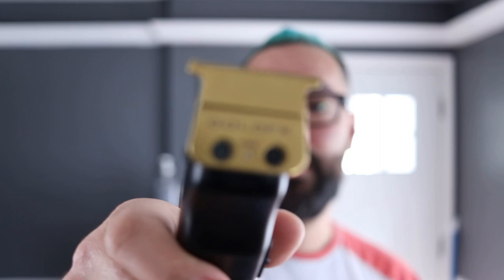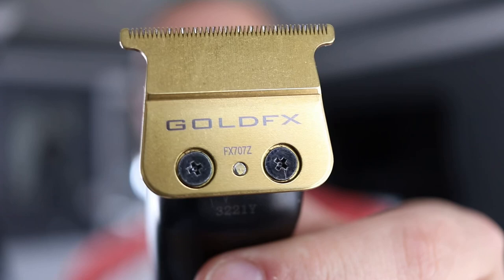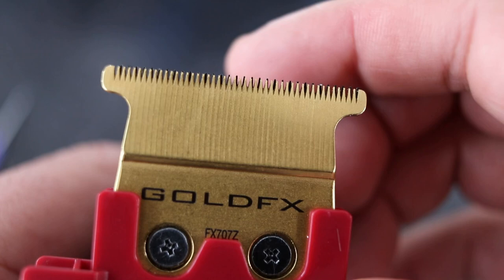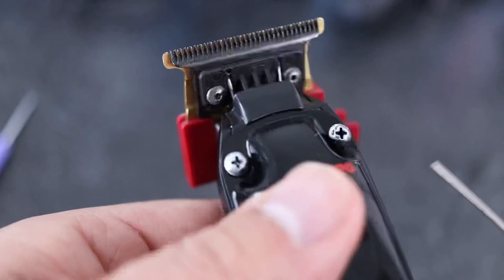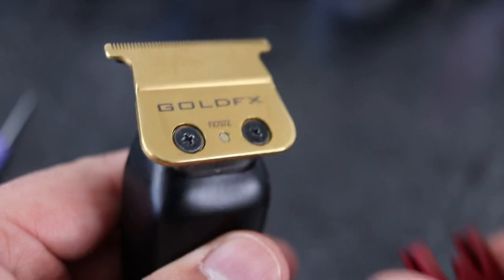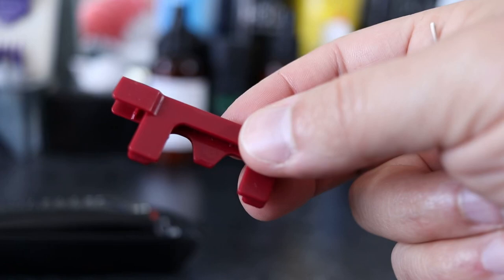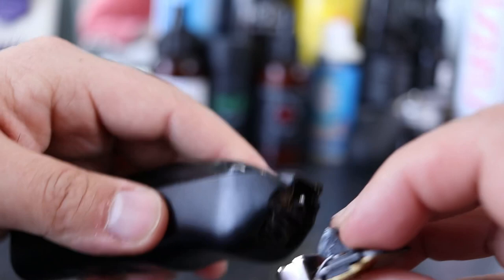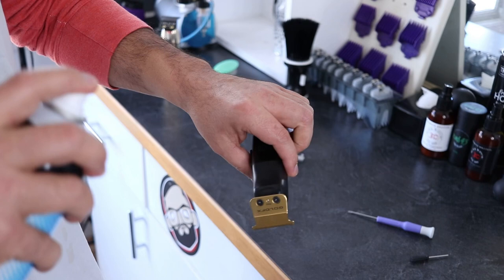The sharpest trimmer setup out🔪🔪🔪. How to zero gap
Video created and owned by: Ricardo The Barber

This channel is geared to providing the best basic barbering tutorials on Youtube.

Camera equipment I record videos with
Canon 80D camera
Canon 50mm 1.8 canon lens
Canon 24mm 2.8 lens
Blue Snowball Microphone
LED ring light

Tools I use in the videos
Kemei trimmers that look like Andis exo trimmers.

Black Widow straight razors
Oster Fast Feeds
Babyliss Skeleton Trimmer
Caliber 3rd Gen 50 Cal Mag Clippers
Caliber 38 Super trimmers
Wahl Cordless Senior clippers
Wahl Cordless Detailers
whole set of 10 generic Wahl premium guards
Self Cut Travel Version
Self Cut Kings Gold Edition